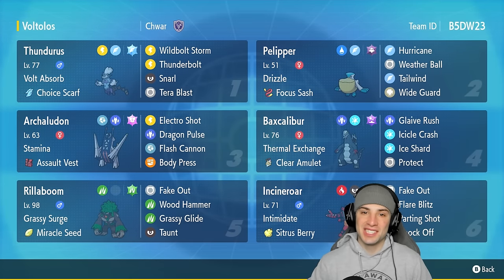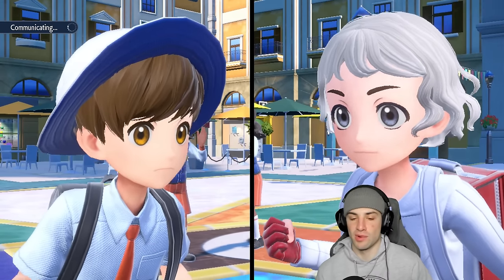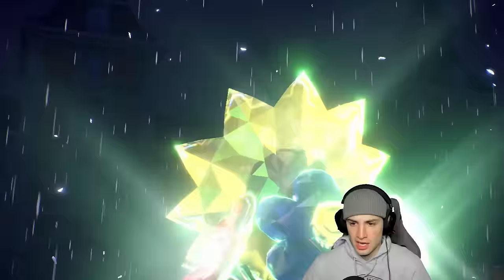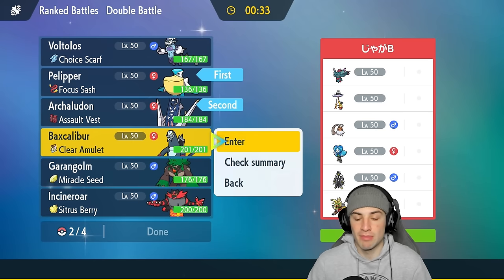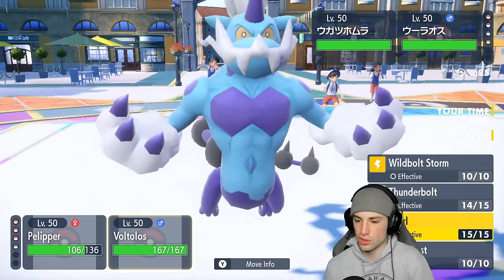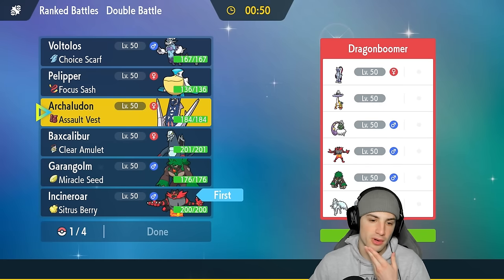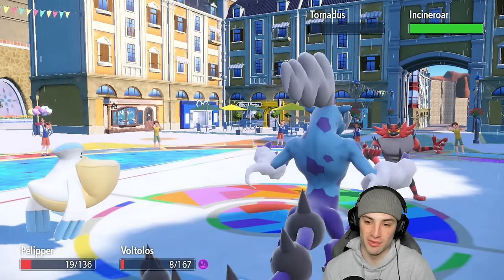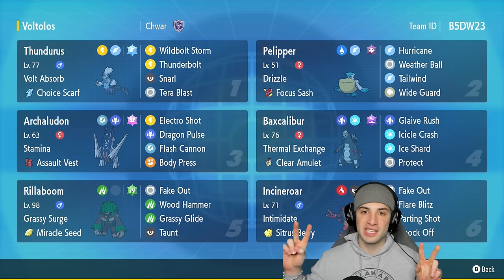BAXCALIBUR & CHOICE SCARF THUNDURUS Makes Doubles Easy in Ranked Regulation F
Baxcalibur and Choice Scarf Thundurus team ranked team in today's video!

Thundurus-Therian @ Choice Scarf
Ability: Volt Absorb
Level: 50
Tera Type: Flying
EVs: 100 HP / 4 Def / 148 SpA / 4 SpD / 252 Spe
Timid Nature
IVs: 0 Atk
- Wildbolt Storm
- Thunderbolt
- Snarl
- Tera Blast

Pelipper @ Focus Sash
Ability: Drizzle
Level: 50
Tera Type: Ghost
EVs: 4 HP / 252 SpA / 252 Spe
Timid Nature
IVs: 0 Atk
- Hurricane
- Weather Ball
- Tailwind
- Wide Guard

Archaludon @ Assault Vest
Ability: Stamina
Level: 50
Tera Type: Fairy
EVs: 148 HP / 4 Def / 196 SpA / 4 SpD / 156 Spe
Modest Nature
IVs: 0 Atk
- Body Press
- Flash Cannon
- Electro Shot
- Dragon Pulse

Baxcalibur @ Clear Amulet
Ability: Thermal Exchange
Level: 50
Tera Type: Poison
EVs: 84 HP / 252 Atk / 4 Def / 4 SpD / 164 Spe
Adamant Nature
- Icicle Crash
- Ice Shard
- Glaive Rush
- Protect

Rillaboom @ Miracle Seed
Ability: Grassy Surge
Level: 50
Tera Type: Grass
EVs: 4 HP / 196 Atk / 20 Def / 116 SpD / 172 Spe
Adamant Nature
- Fake Out
- Grassy Glide
- Wood Hammer
- Taunt

Ability: Intimidate
Level: 50
Tera Type: Ghost
EVs: 236 HP / 4 Atk / 188 Def / 76 SpD / 4 Spe
Impish Nature
- Fake Out
- Flare Blitz
- Knock Off
- Parting Shot

▶ GAME INFO
Name: Pokémon Scarlet and Violet
Developer: Game Freak
Publisher: The Pokémon Company, Nintendo
Platforms: Nintendo Switch
Release Date: November 18, 2022

Team Breakdown - 0:00
Game 1 - 1:51
Game 2 - 11:21
Game 3 - 19:39